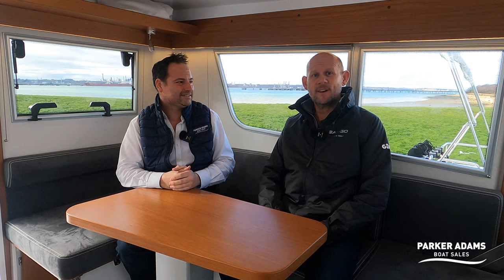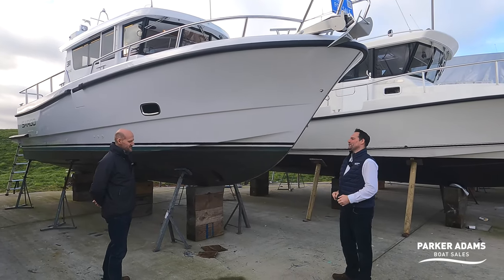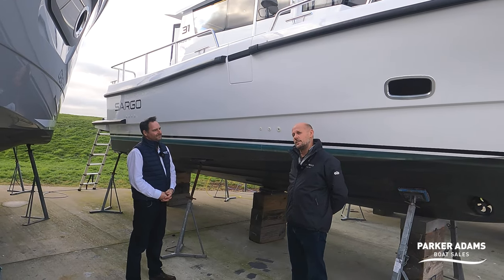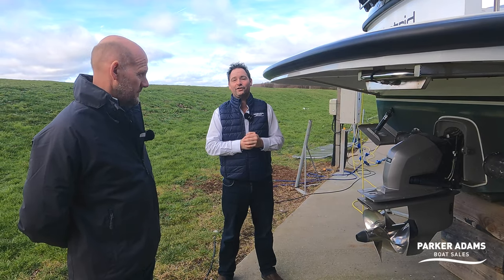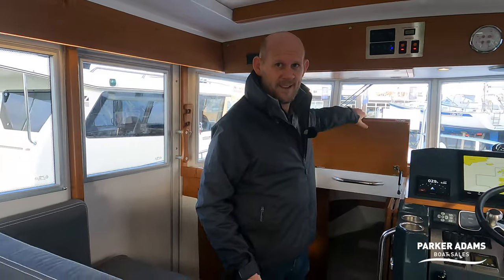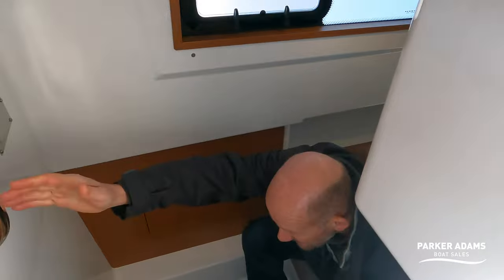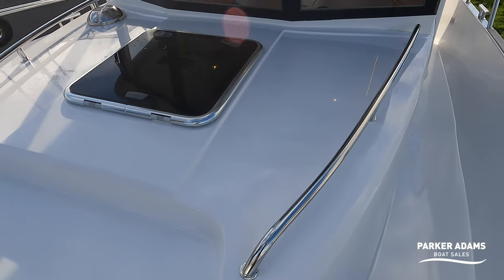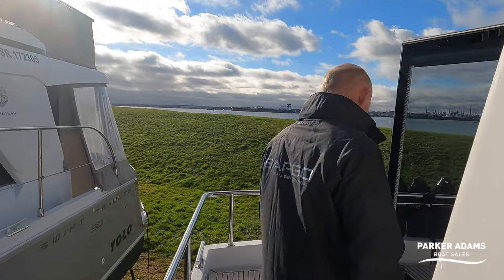Sargo 31 Walkthrough Tour - Stunning Sargo Motorcrusier - Yacht Tour with Richard from Marco Marine!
This is a stunning Sargo 31. Well known to be one of the best sea boats, with the fantastic build quality and the most luxurious 31-foot walk-around all season boat. She benefits from a full Sargo and Volvo warranty and has a great specification including Twin Garmin Chartplotters, Radar, through hull side door and a pop-down TV. Stainless rails with grey interior upholstery are not going to date, looks the part and has had little use. As new, ready to go at Hamble Point!

Available now for £335,000 inc VAT

 ELECTRONICS

Garmin 8416 XVS Plotter with blue auto routing chart card
Garmin sonar transducer for CHIRP + DownVu/sideVu
Garmin Fantom 18" radar in dome
Garmin 315 DSC VHF
Garmin Autopilot
Garmin 800 AIS send and receive
Fusion RA70 stereo and 4 speakers

SPECIFICATION AS AN ADDITION TO THE STANDARD SPECIFICATION
Copper coated from new
Sidepower stern thrusters fitted
Through hull side door from helm position
Anti condensation/noise reducing foam in hull topsides (above the waterline)
Windlass with 20m of 8mm chain, 33 m of warp. Remote and hard wired switch at helm
3 x windscreen wipers with washer
Table for aft deck which stores in the engine room, legs stored under aft bench
Folding light mast to reduce air draft (on gas strut of ease)
Dimmable LED Pelmet lights
24" Smart TV in drop down concealed housing in roof (gas struts)
Deck shower
Shower in heads / wet room
Webasto 4KW air heating
Oceanair blinds in wheel house side and back windows
Exterior Deck cushions in grey
Lifebuoy life saver horse shoe buoy
STANDARD SPECIFCATION

FRONT CABIN
V-berth (70cm x 200cm) (27in x 78,7in) x 2
Infill and mattress for V-berth
Storage under the berth and under deck
Opening hull windows on both side with mosquito nets
Storage next to the stairs with shelves
Deck hatch with mosquito net & blackout blind
Reading lights and USB outlet

TOILET
Large size electric head
Stainless sink and tap
Ventilation and opening windows with mosquito net

MIDDLE CABIN
Double berth 140cm x 200cm (55in x 78,5in)
2 storage locker with shelves
Opening porthole
Reading light with USB outlet

TECHNICAL EQUIPMENT
Remote control for main battery switches in upper panel
Service free batteries (Service batteries 180 Ah)
Integrated bowthruster (4 hp) with designated battery
Stainless steel double wiper arms
Signal horn
USB outlet at the steering position
Backlit switches in wheel house
Adjustable compass
Electric steering
Leather covered wheel with knob (black)
Automatic trim tabs
Volvo Penta PTA, Power trim assistant
Volvo Penta trip computer connected to plotter
Volvo Penta Easy Connect
Volvo Penta Slow Speed
External fitting on deck for holding tank pump-out
Diesel filter with water separator
Fire extinguisher in engine room with indicator
Light under roof edge on aftdeck
Remote controlled search light installed on radar arch
Electric bilge pump
Chart light
Boathook attached behind the wheel house
Spare oils and coloured gelincluded
LED interior and exterior lights
Flagpole and bracket